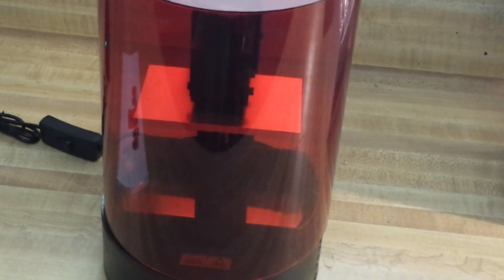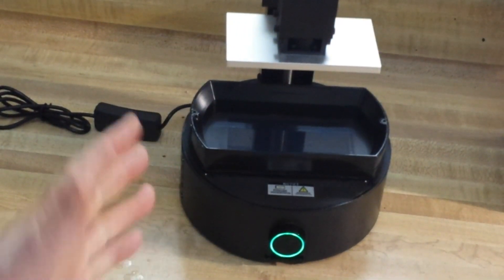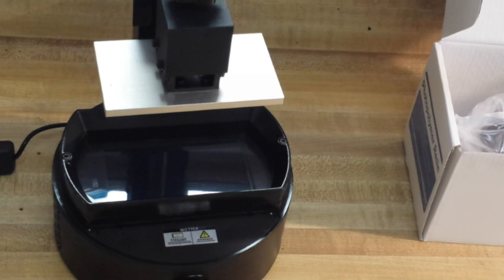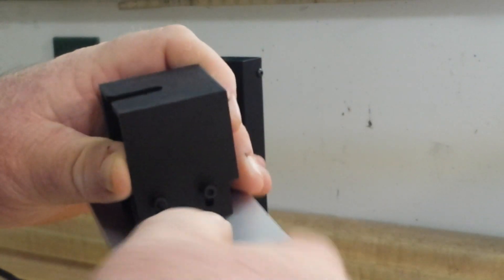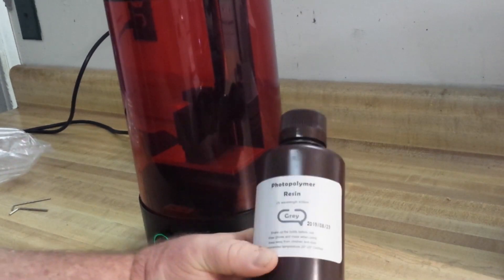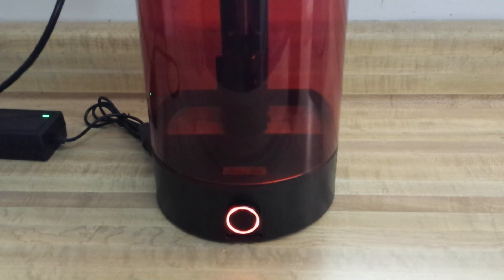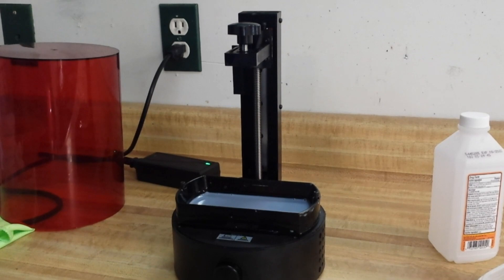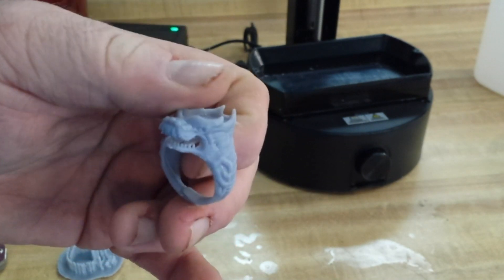Sparkmaker SLA (resin) 3D printer